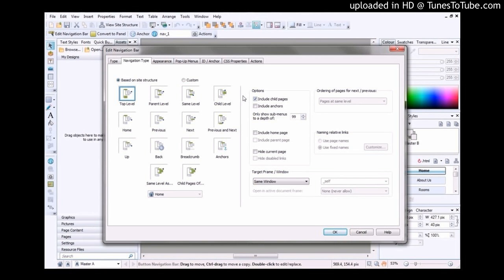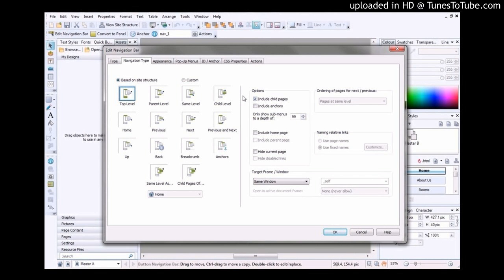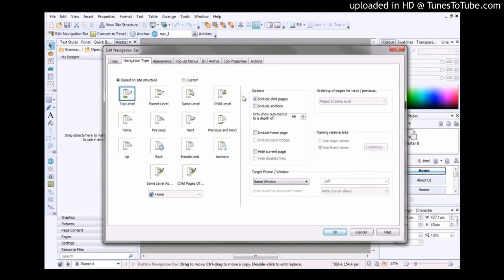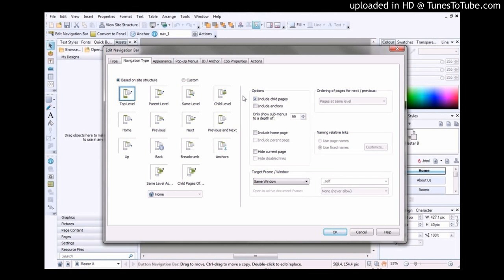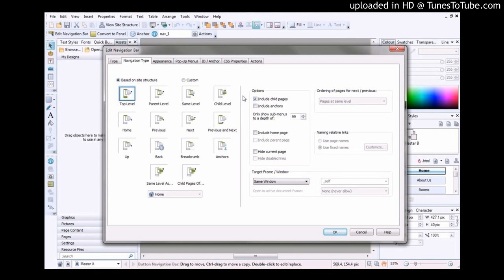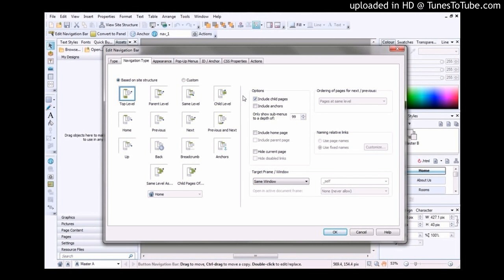Serif WebPlus X7 Tutorial - Using Navigation Bars